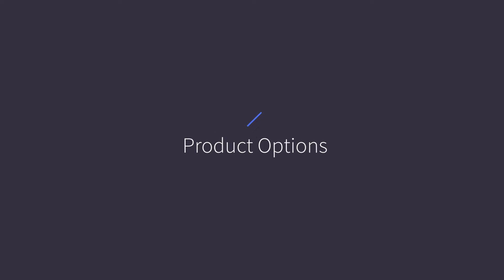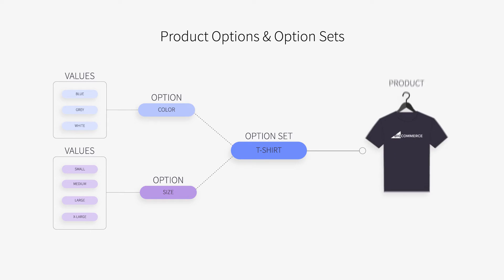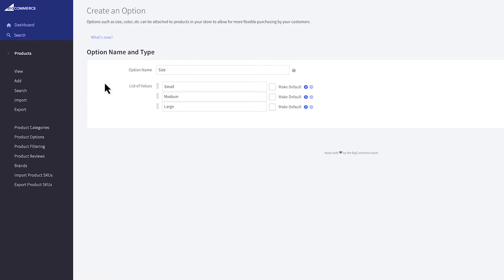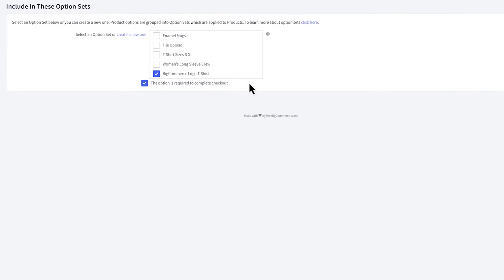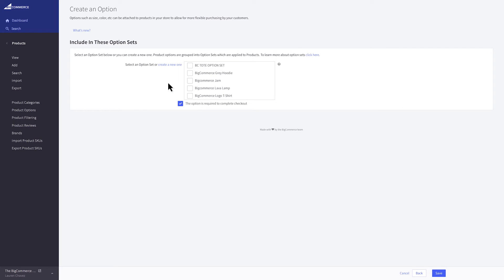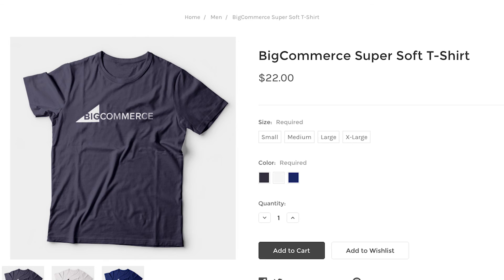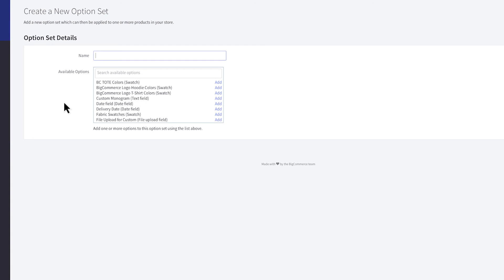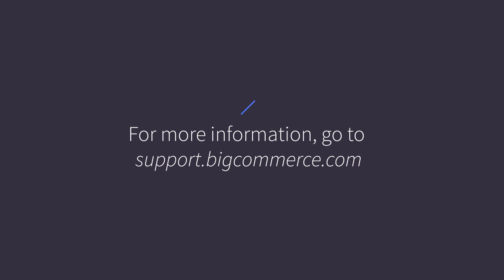Product Options | BigCommerce Tutorials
Do you want to offer variations on your products like size, color, or material? Do you offer customizations like engraving, or delivery date? Bigcommerce product options will allow you to add variants to your products.  In this video, you will learn how to create product options, like size and color, how to create option sets and apply them to products.

Video Summary:

How product options work (0:27)
Creating a new option (0:42)
Size (1:01)
Color (1:45)
Applying an option to a product (2:23)
Editing an option (2:47)
Option Sets (3:12)